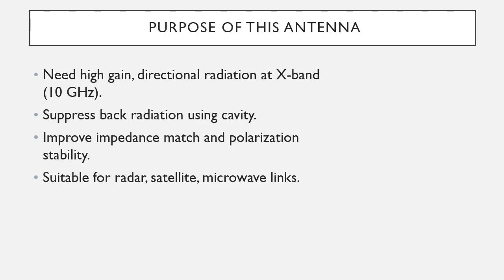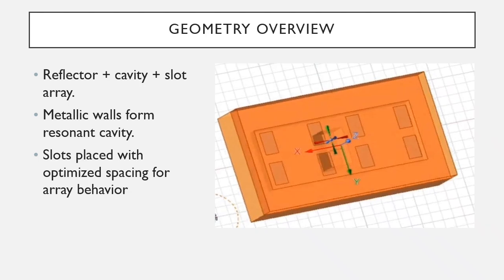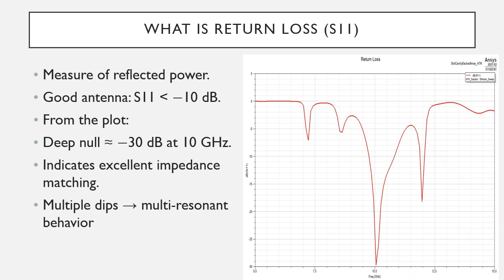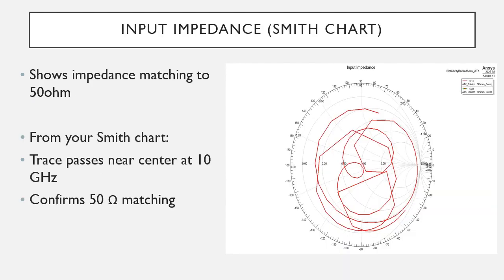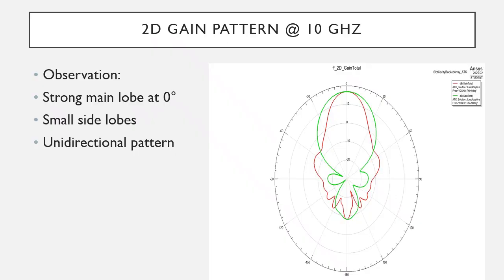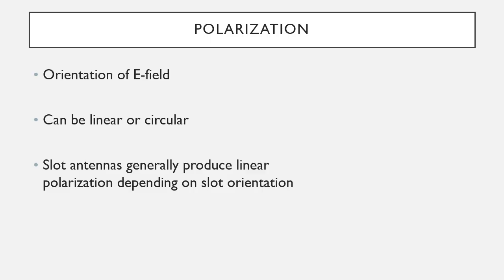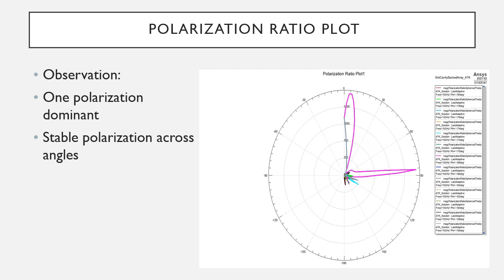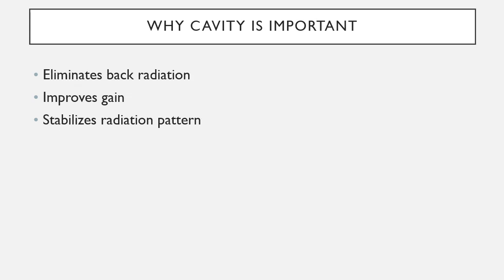Cavity backed slot antenna array – HFSS Analysis